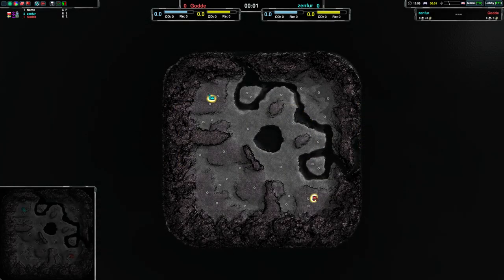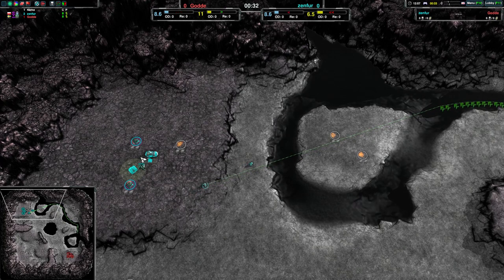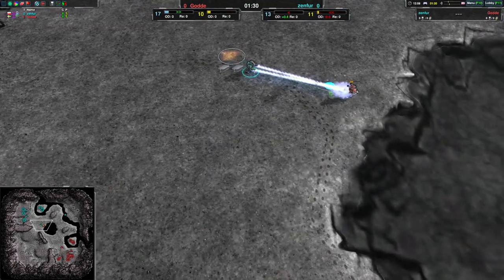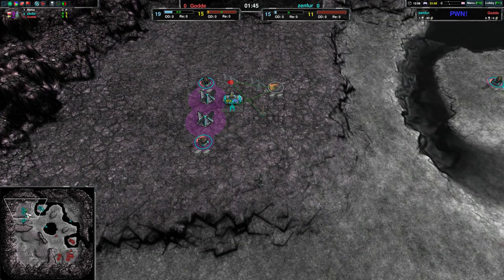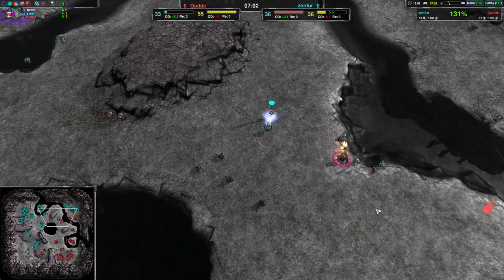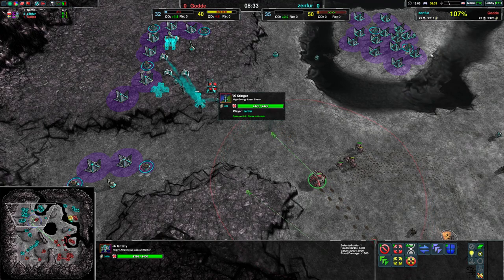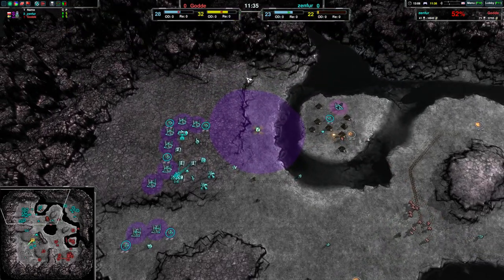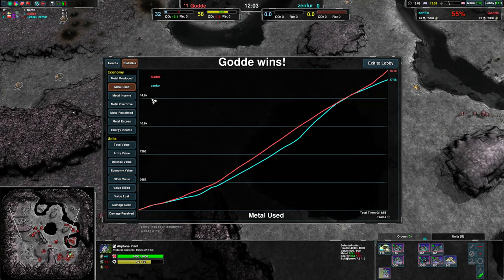2018/11/24 #4: zenfur(Am) vs Godde(Am) on Onyx Cauldron - Zero-K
zenfur(Amphbots) vs Godde(Amphbots)
Map: Onyx Cauldron v1.9